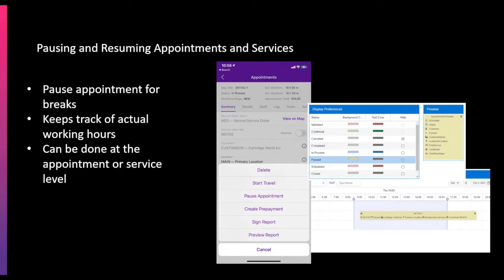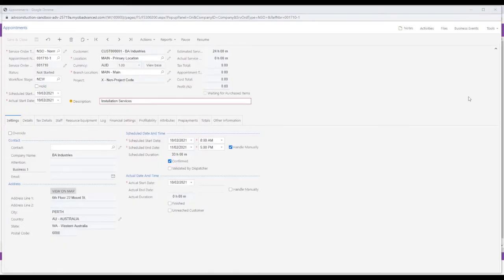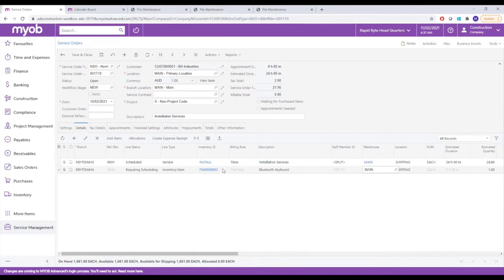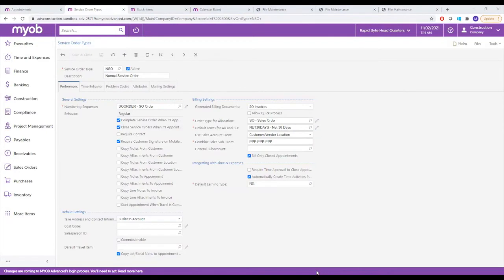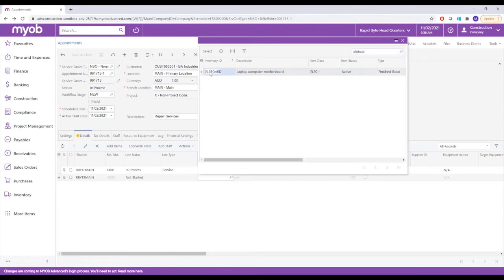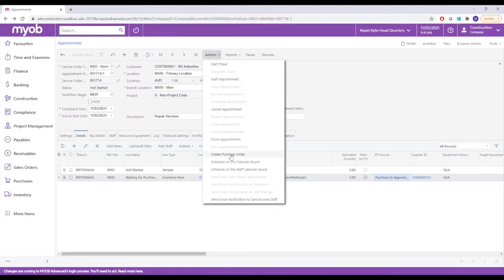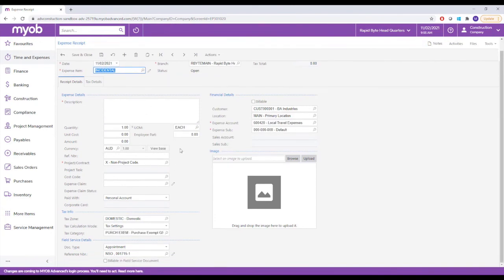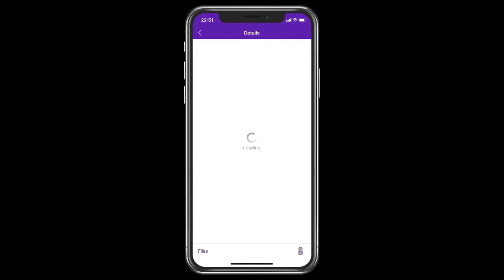MYOB Advanced 2020.6 Release - Field Service Management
We take a look at some of the exciting new features that come with the MYOB Advanced 2020.6 release, and how this relates to the Field Services Module.

Please note: All references to 2021.1 should be interpreted as 2020.6 release.

Content:
00:03 - Pausing and resuming Appointments and services
01:25 - Multi-day Appointments
02:51 - Adding Inventory Items to other FSM forms
03:54 - Lot and Serial Numbers in Appointments
05:35 - Creating PO from Appointments
09:04 - Expense receipts in Appointments and service orders